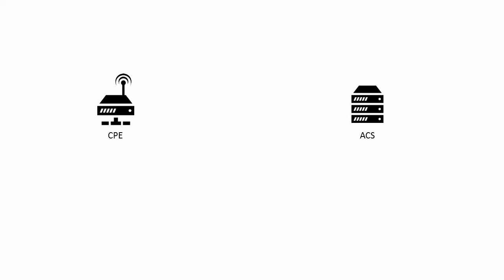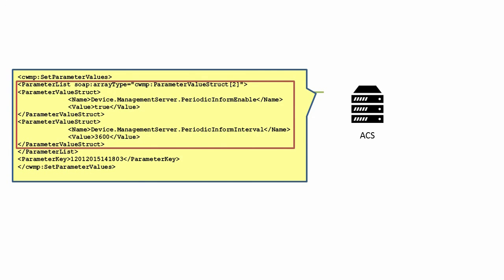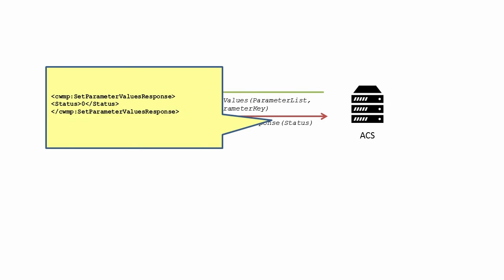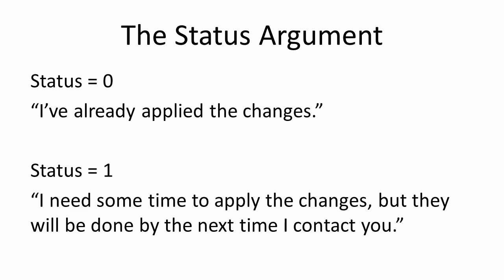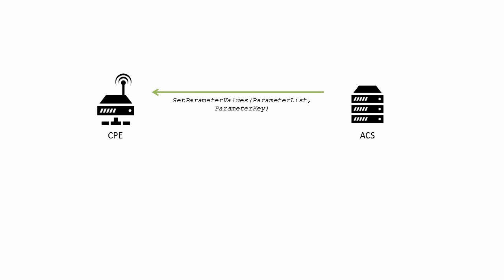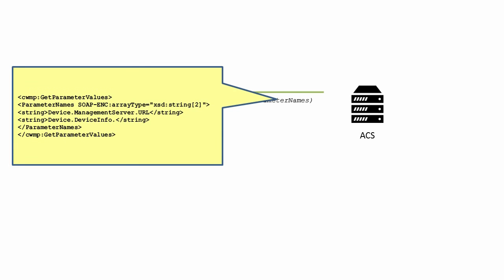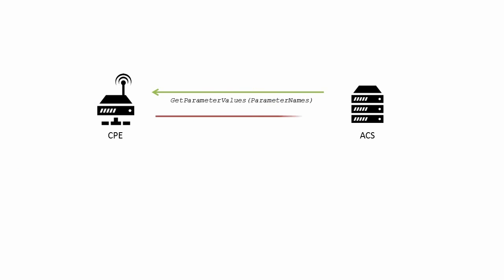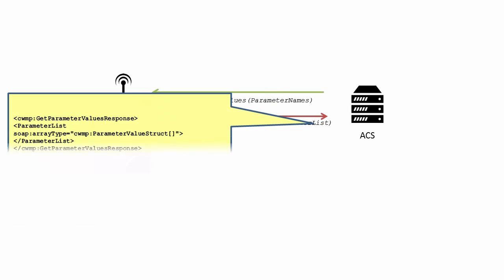TR 069 Training Get and Set Parameter Values and the Status Argument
The fundamental purpose of TR-069 is to allow an ACS to interact with the CPE’s instantiated data model, that is, the representation of its current state. The RPCs that form the basis of this include the Get and Set Parameter Values methods.

The SetParameterValues RPC takes two arguments. The first is a ParameterList, an array of ParameterValueStruct, a collection of name/value pairs. These list the parameters an ACS wants to change, and the new values for those parameters.

The second argument is ParameterKey, a value specified by the ACS to track changes in the CPE’s data model. When set, the CPE must set the Device.ManagementServer.ParameterKey to this value ONLY if the SetParameterValues RPC was successful.

If successful the SetParameterValuesResponse returns a single argument, called “Status”. If Status is set to 0, it means that the parameter changes were confirmed and already applied. The ACS can expect that the CPE is in the new state.

If the Status is set to 1, it means that the CPE must take some steps to apply the changes, usually a reboot. If this is the case, the CPE MUST make the changes before the next time it contacts the ACS, so that they ACS can assume the CPE is in the new state by the time the next session begins.

SetParameterValues must occur atomistically - that is, either all of the parameter values are set, or none of them are, and a fault is returned. This makes it important to point out the failure modes of SetParameterValues. Unlike other RPCs, the SetParameterValues method returns a SetParameterValuesFault element for EACH parameter that was attempted to be set, indicating whether it was due to an invalid parameter name, invalid parameter data type, or an invalid parameter value. Additionally, SetParameterValues must fail if it would put the CPE in an invalid configuration state - i.e., something that would disable the device or is not supported by the device.

The GetParameterValues RPC is the mirror of SetParameterValues, and has a much simpler syntax. It takes one argument, ParameterNames, which is an array of strings containing both Complete and Partial data model paths like those we discussed in GetParameterNames. The GetParameterValuesResponse returns our familiar ParameterList array, with a set of ParameterValueStruct elements similar to SetParameterValues giving the parameter name and its value. If GetParameterValues contains a partial path and that path contains no objects or parameters, the GetParameterValuesResponse must provide and empty parameterlist, and must not throw an error.